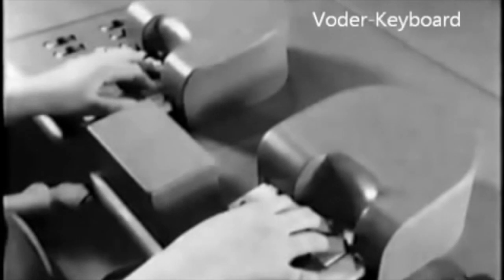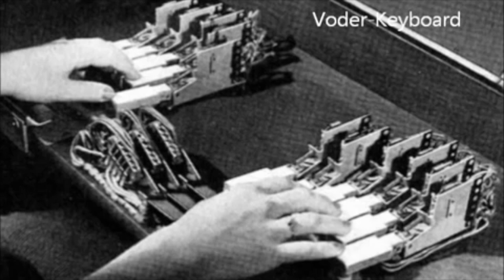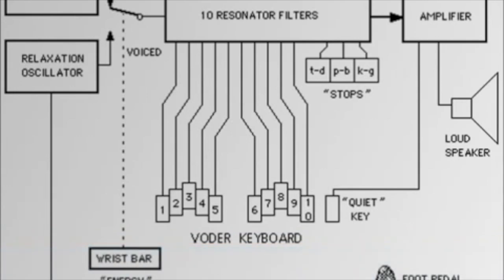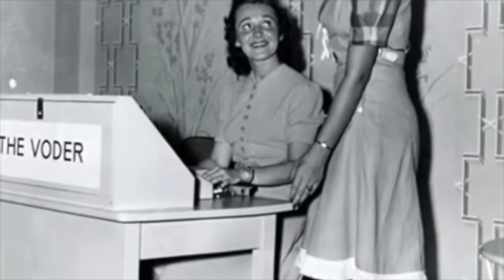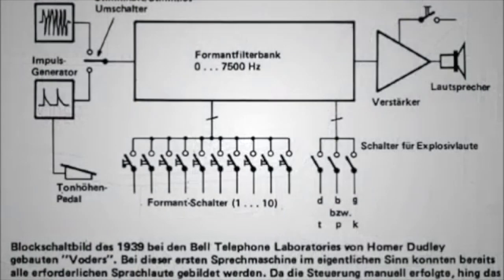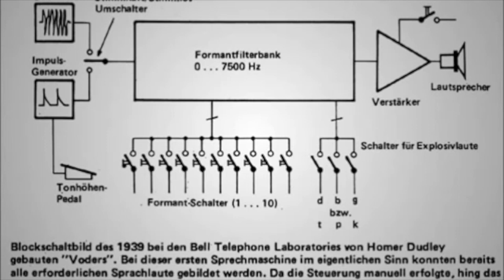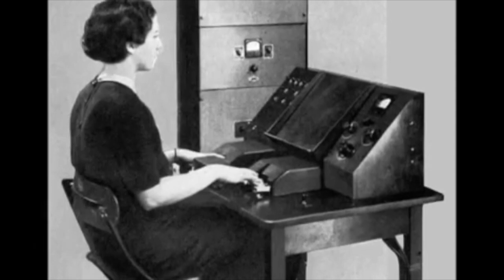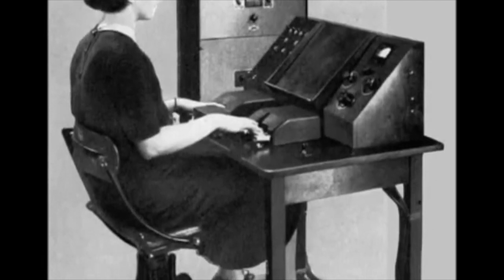The Voder: 1939, the worlds first electronic voice synthesizer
The Voder was the worlds first voice electronic synthesizer. In 1939 Homer Dudley working at Bell Telephone Laboratories in Murray Hill, New Jersey began to publicly demonstrate the Voder, the first electronic device that could generate continuous human speech electronically.

The Voder was designed for the 1939 World Fair in New York as a showcase of the advanced work being done at Bell Laboratories.  It was a manually operated system requiring training, ten finger, two foot paddles, a knee leaver and arm switch to generate sounds. The sounds quality actually was better than most voice synthesizers all the way up to the late 1990s.

This is audio from a radio program recorded live during the broadcast.